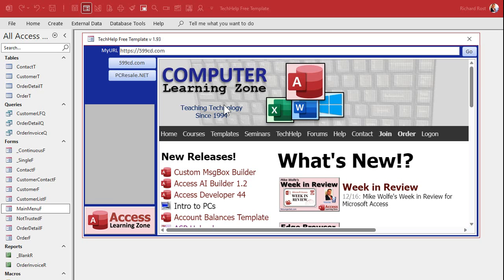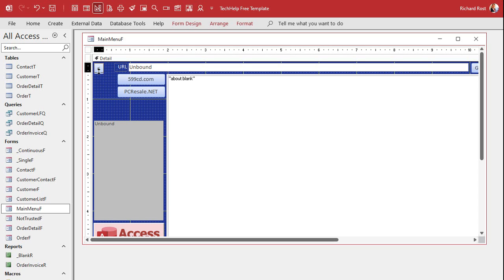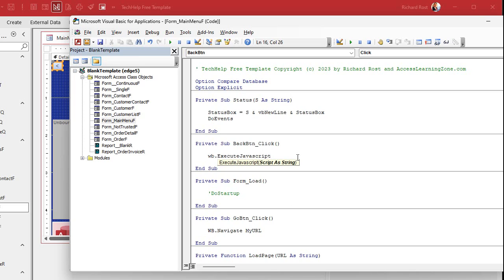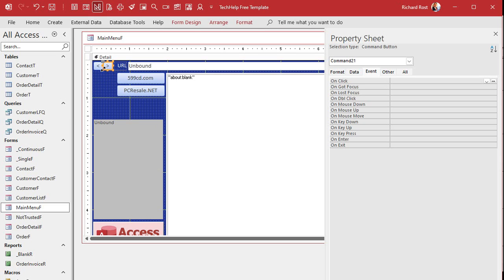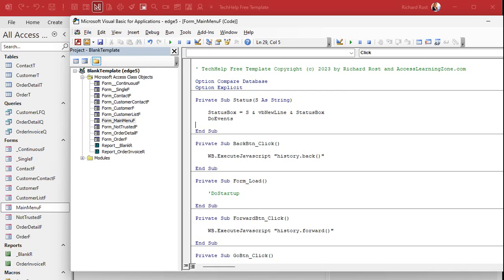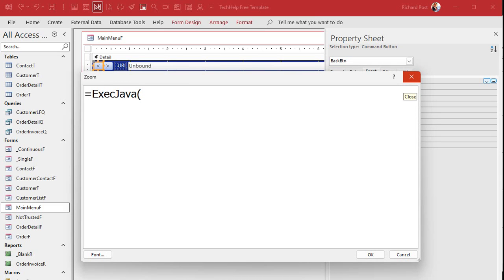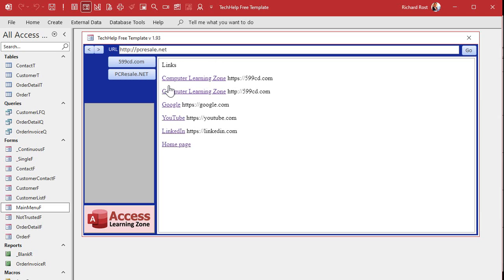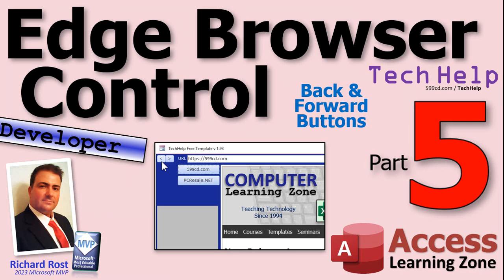Using the New Edge Browser Control in Microsoft Access, Part 5: Back & Forward Buttons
In this Microsoft Access tutorial, I'm going to show you how to use the new Edge Browser Control.

In Part 5 we will be adding Back & Forward to the browser form so the user can, uh, go, like, uh, back and forward, and stuff. :)